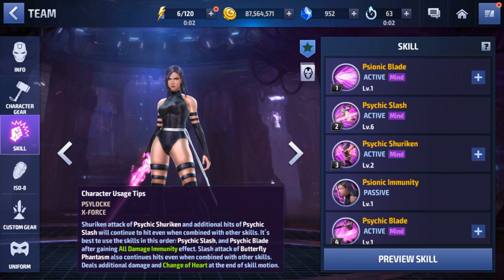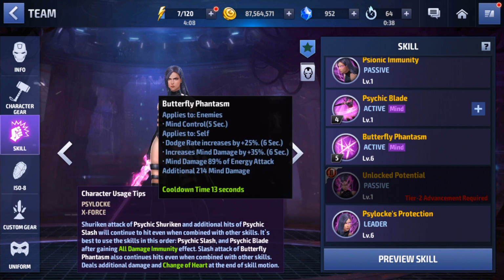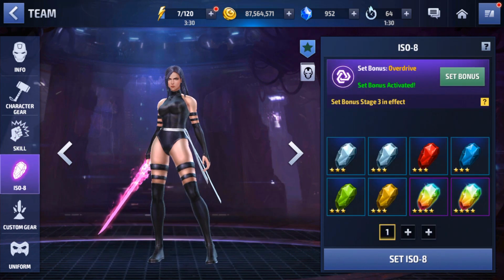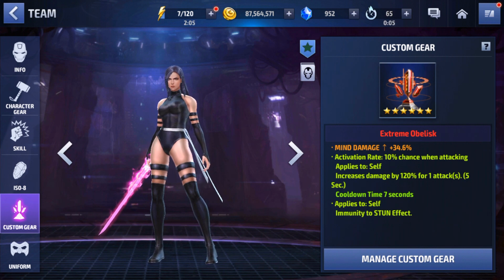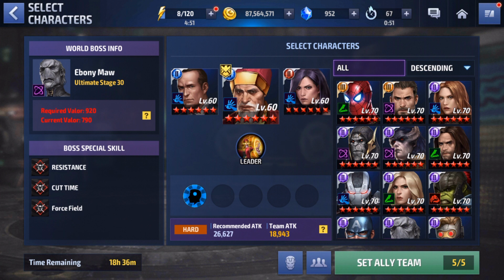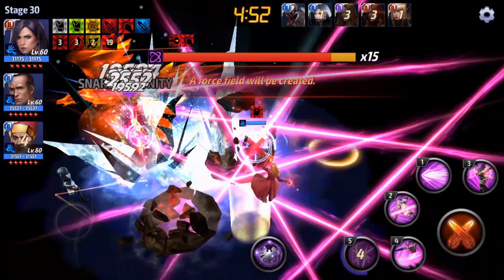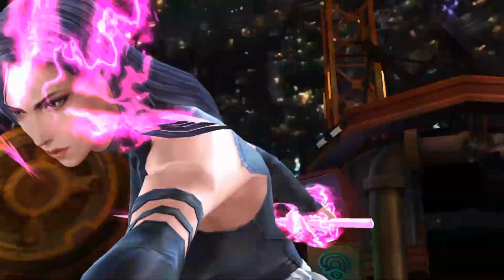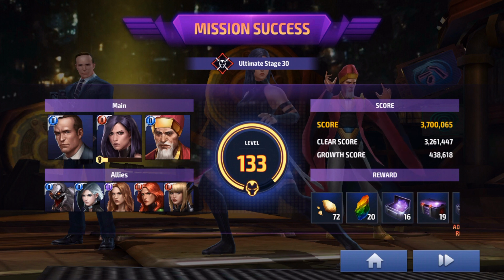Psylocke to Tier 2 Account progression and Thoughts (MFF)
Ranking up Psylocke to tier 2 and she does not disappoint. She can dish out some insane damage and had amazing survivability as well a very powerful character all around and worth the investment.